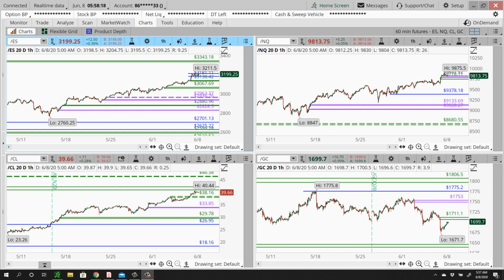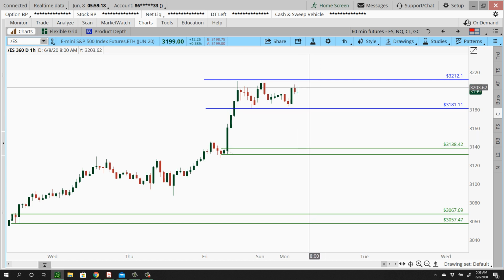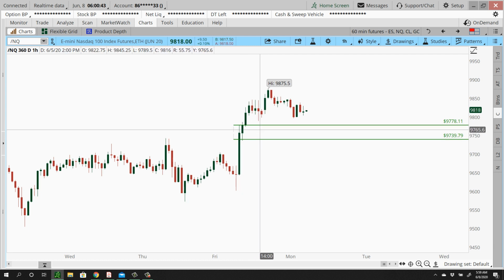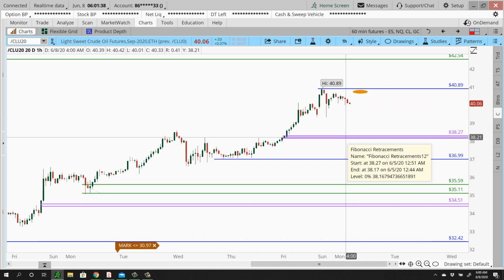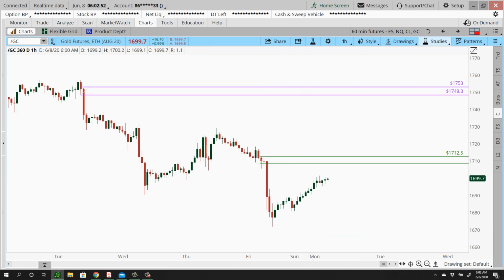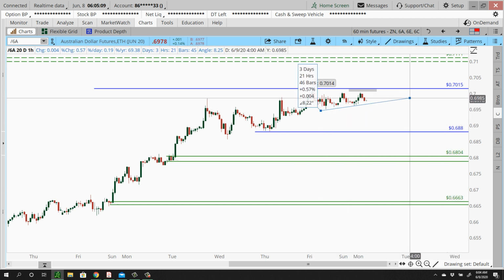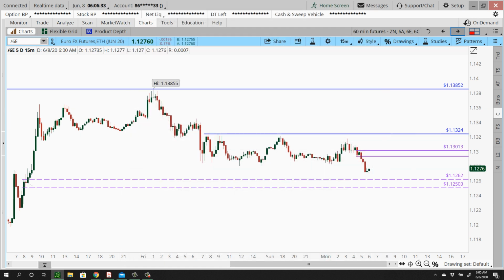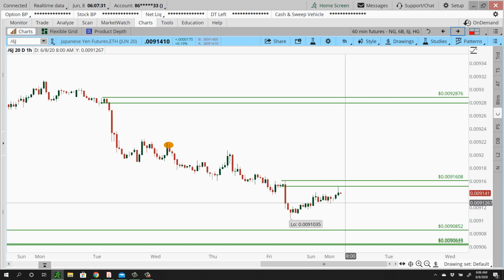Daily Market Commentary - (06/08/2020) | [TradersArmy.com]